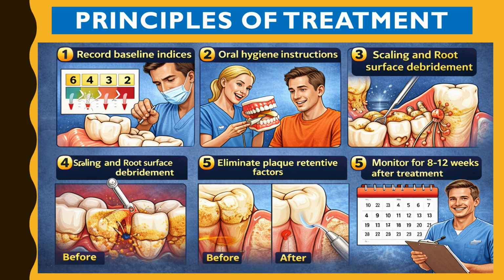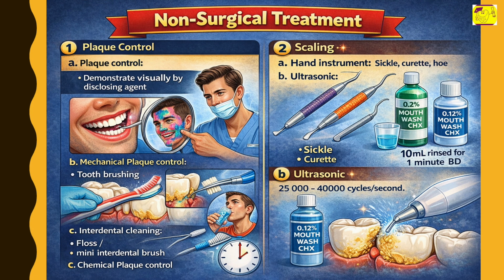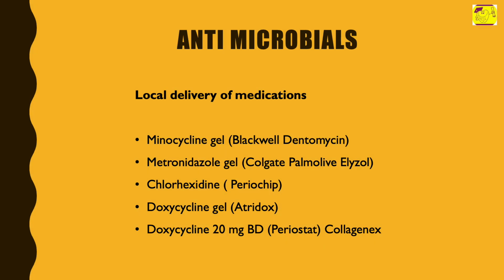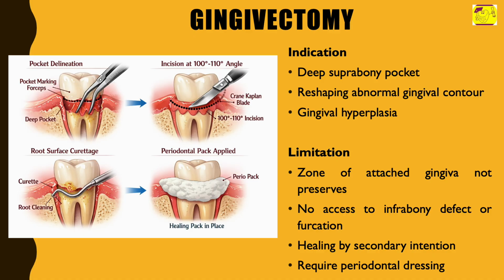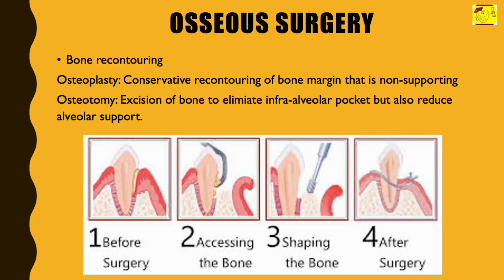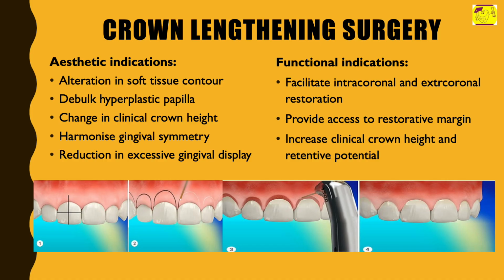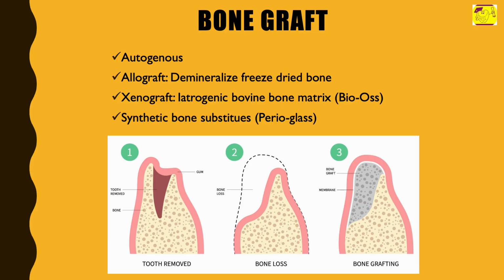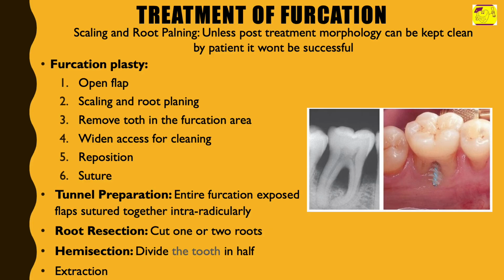Periodontal Surgical Treatment Complete Guide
Periodontics Non-surgical & surgical treatment